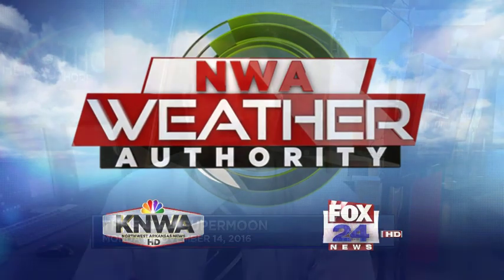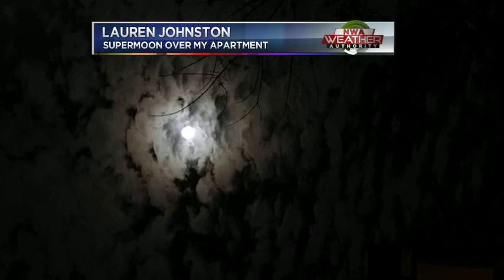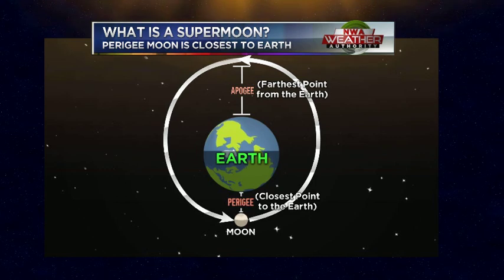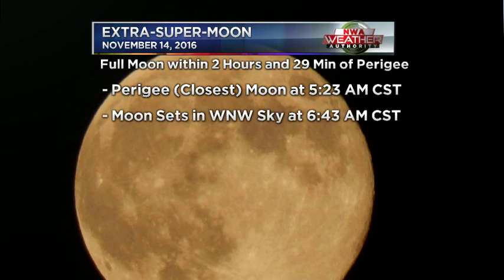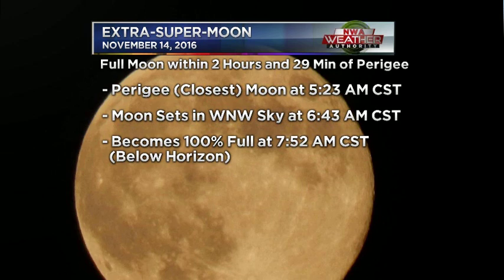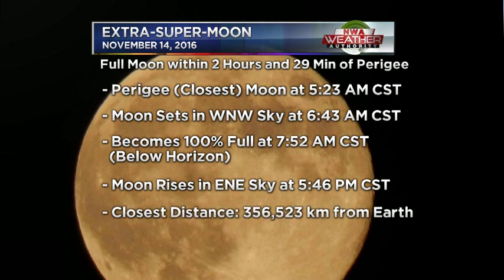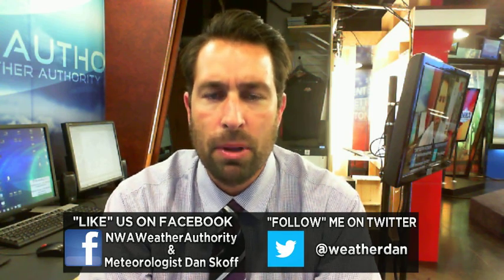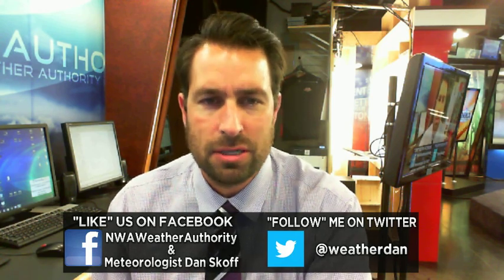SuperMoon November 14, 2016 Viewing Information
Here's some info to see the closest Full Moon in the last 60+ years.  Will it make a major difference in size?  Not really.  It will only be about .003% brighter than the Full Harvest Moon last Sept, 2015.